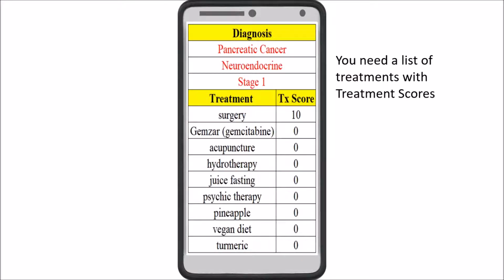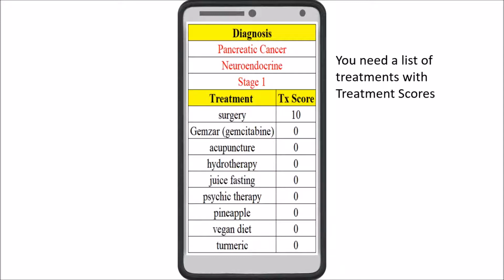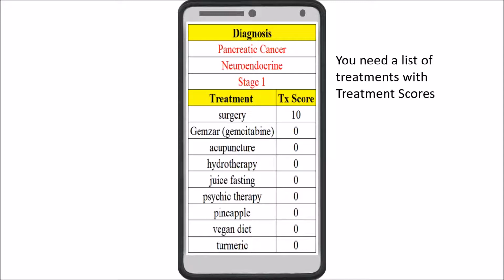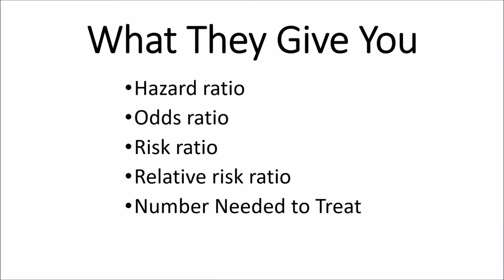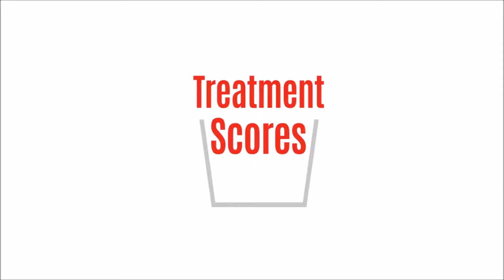Problems - Medical Treatments - Treatment Scores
Patients and physicians should be doing evidence-based medicine and shared decision-making together, calculating the Net Treatment Benefit for the patient.